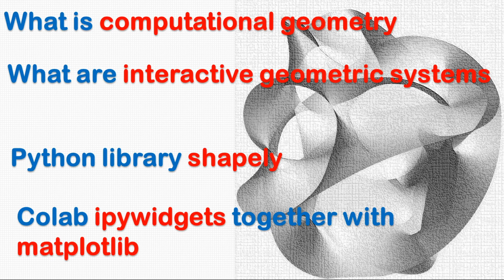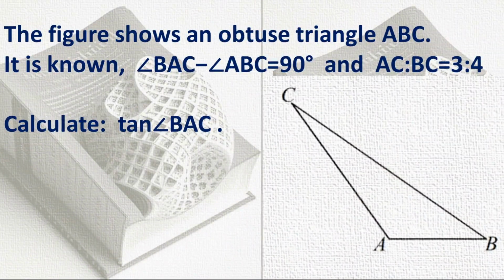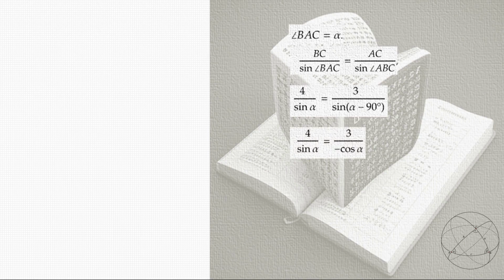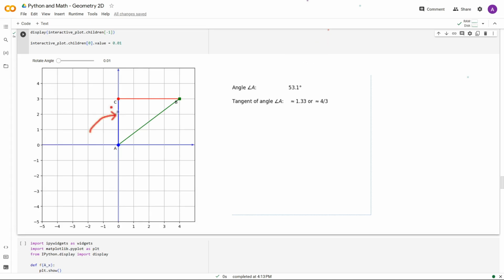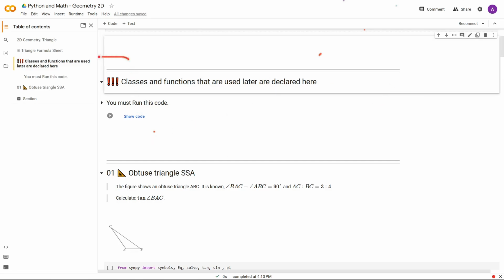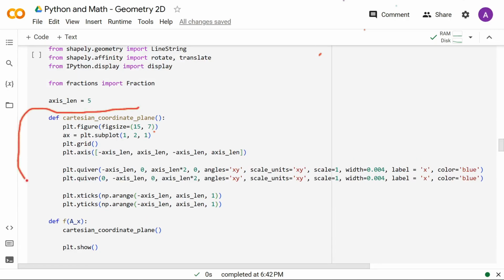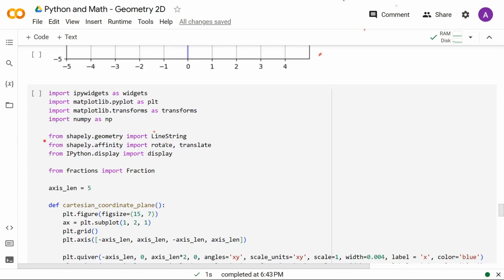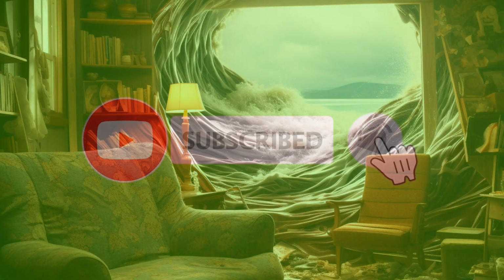📐 Math with Python or Python with Math 3. Geometry.